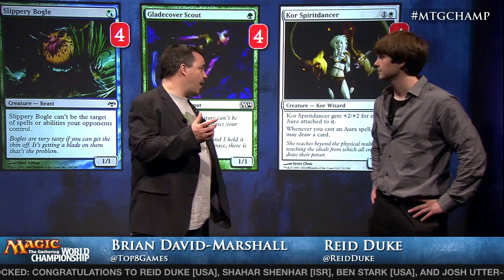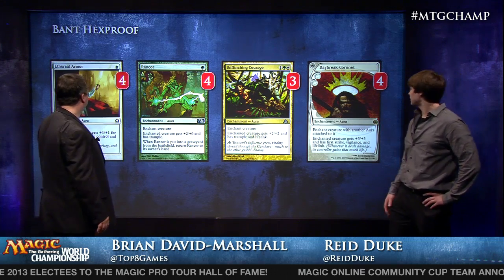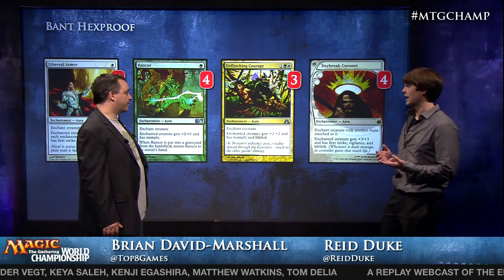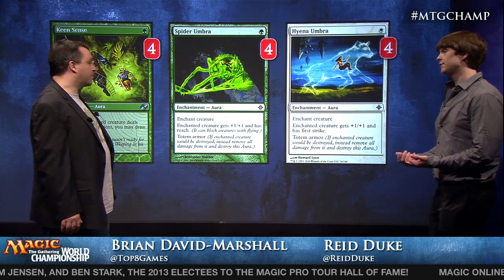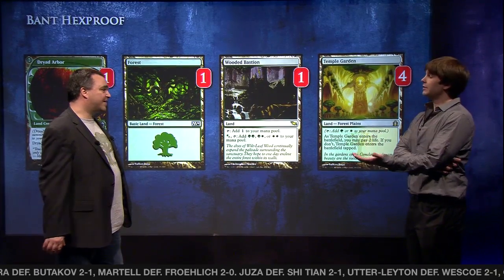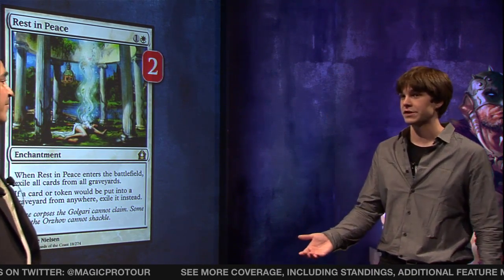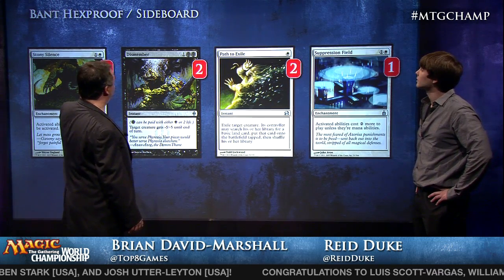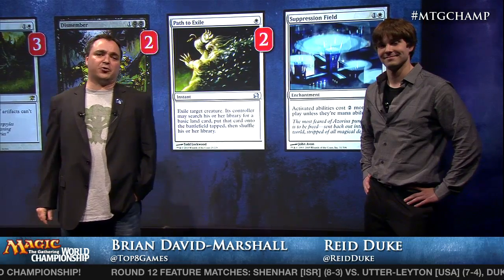2013 World Championship Modern Deck Tech: Selesnya Hexproof with Reid Duke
Brian David-Marshall talks with Reid Duke about his Selesnya Hexproof deck in Modern for the 2013 World Championship.

1 Dryad Arbor
1 Forest
1 Wooded Bastion
4 Temple Garden
4 Horizon canopy
4 Razorverge Thicket
3 Misty Rainforest
3 Verdant Catacombs
4 Gladecover Scout
4 Slippery Bogle
4 Kor Spiritdancer
4 Ethereal Armor
4 Rancor
4 Hyena Umbra
4 Spider Umbra
4 Keen Sense
4 Daybreak Coronet
3 Unflinching Courage
*4 Leyline of Sanctity
*1 Grafdigger's Cage
*2 Rest in Peace
*3 Stony Silence
*2 Dismember
*2 Path to Exile
*1 Suppression Field